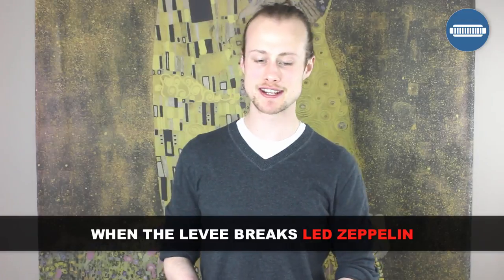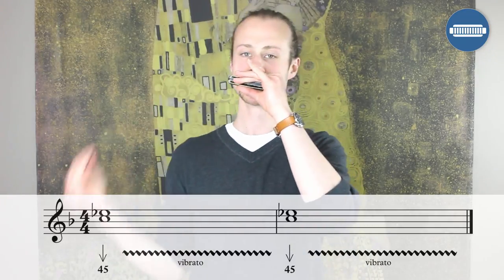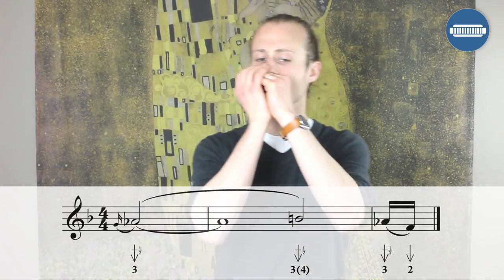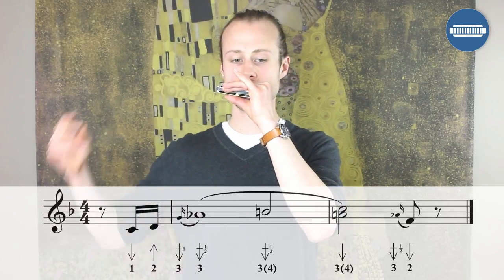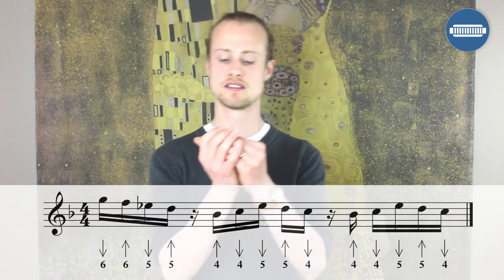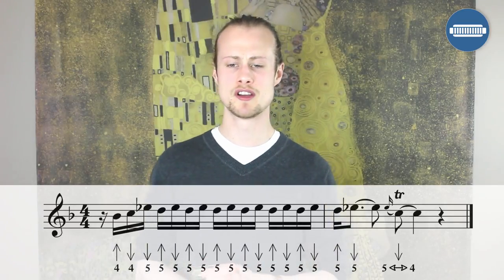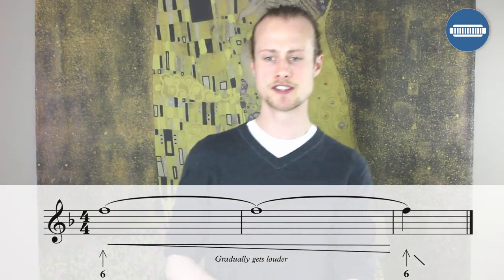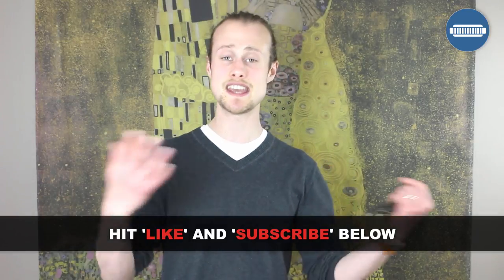When The Levee Breaks by Led Zeppelin How to Play on a Bb Harmonica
This harmonica lesson will show you how to play When The Levee Breaks by Led Zeppelin. You will need a harmonica in the key of Bb.

TIMESTAMPS

0:15 When the Levee Breaks by Led Zeppelin
1:51 Check out Now You Shred Jam Tracks
2:08 Lick 1
3:59 Lick 2
5:40 Lick 3
7:13 Lick 4
8:53 Lick 5
10:05 Lick 6
11:20 Lick 7
13:30 Lick 8
15:21 Lick 9
16:34 Playing All The Way Through
19:21 Click Link in Description for Tabs and Audio Clips